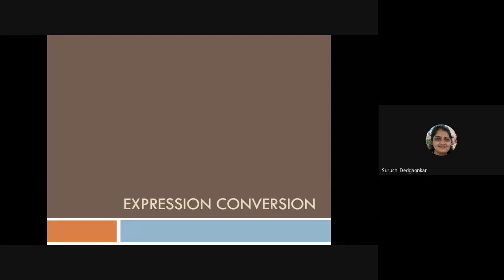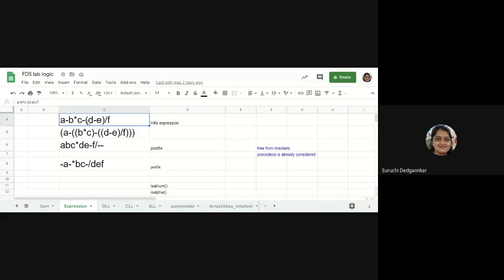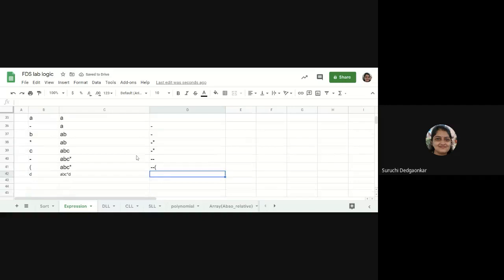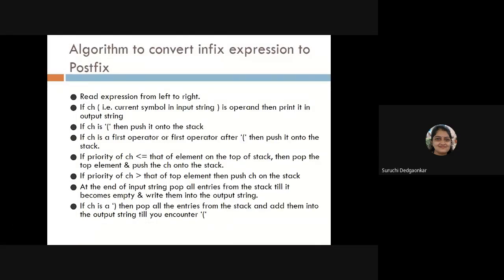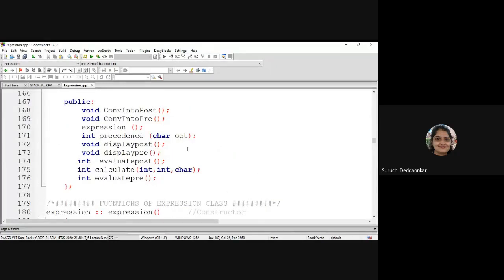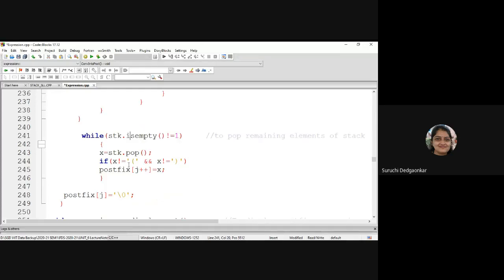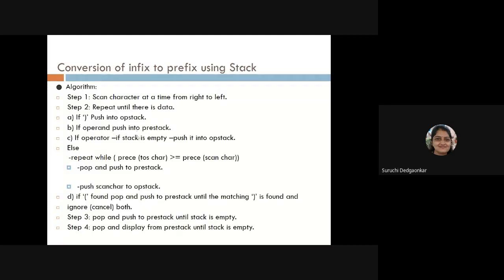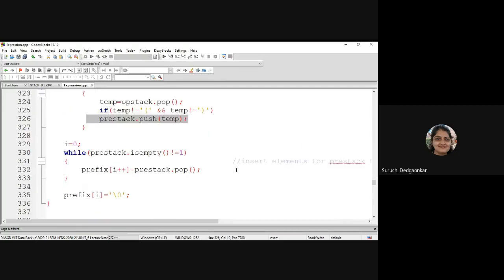Expression Conversion using stack